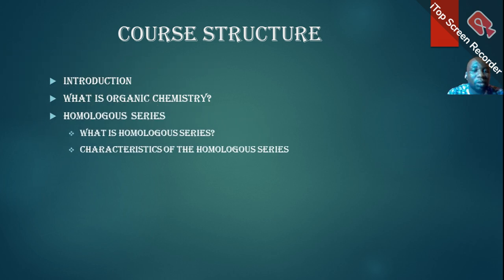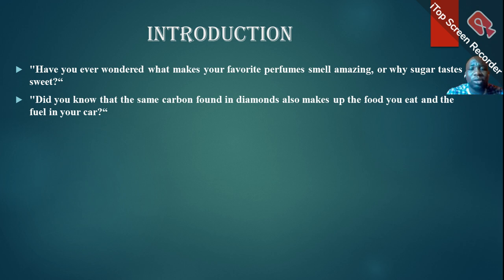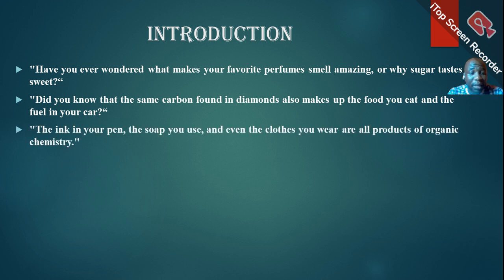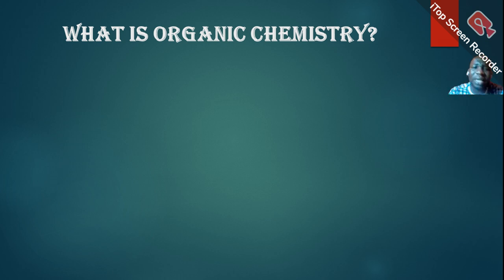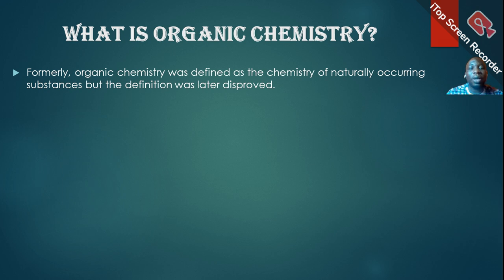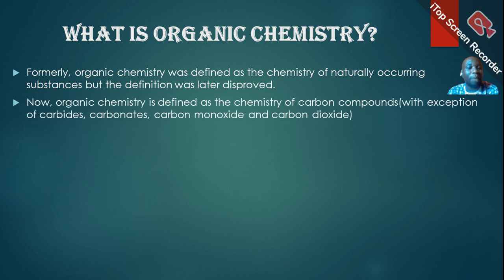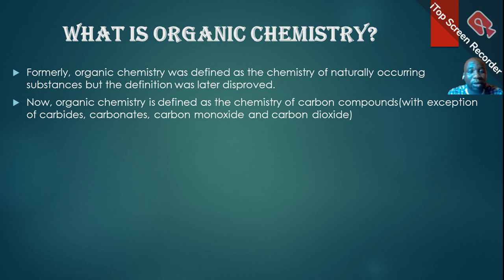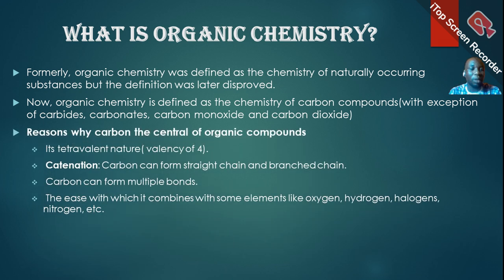organic chemistry 1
introduction to organic chemistry